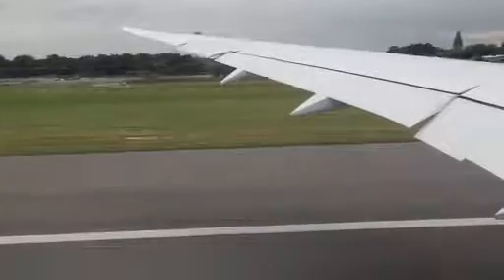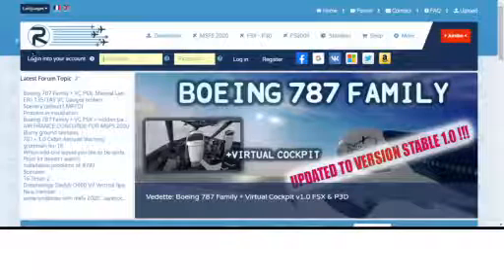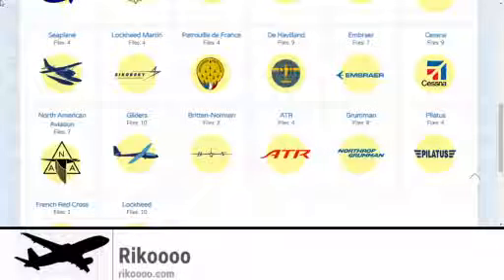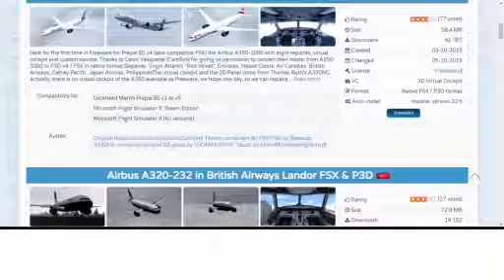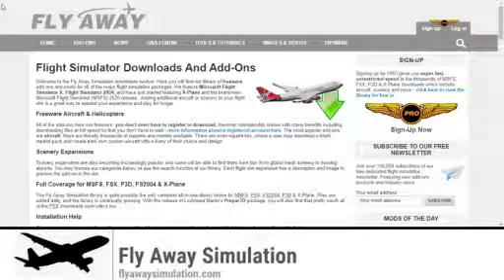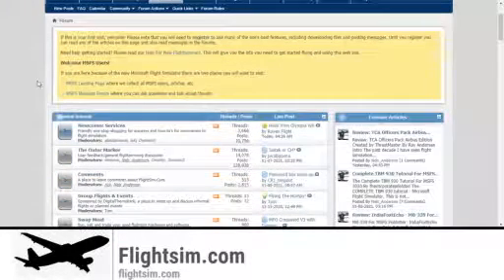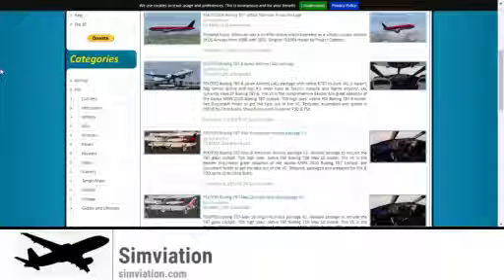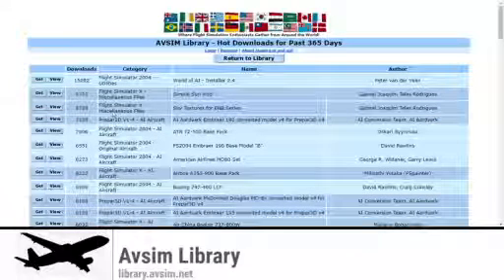The Best FREEWARE Sites for Flight Sims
In this video, I'll show you the best sites to get your freeware addons!
- Avsim Library: library.avsim.net